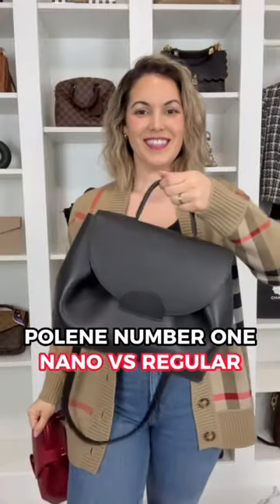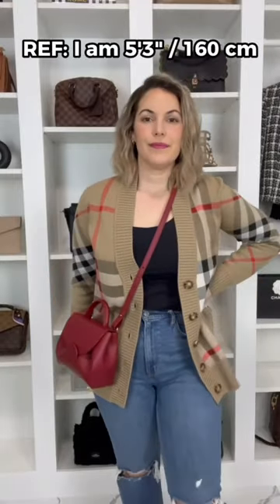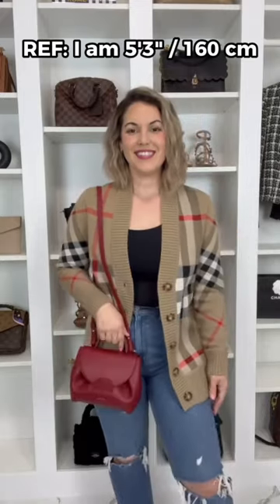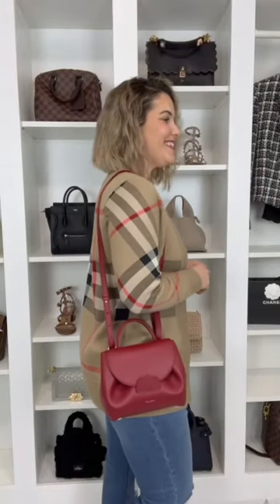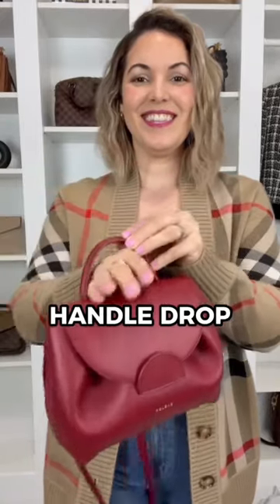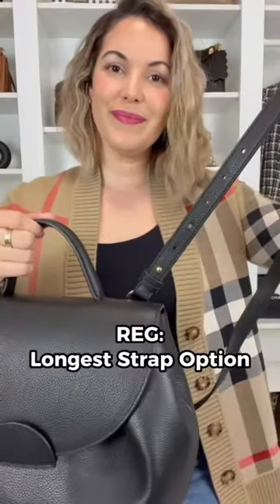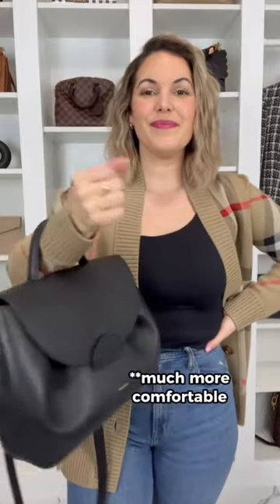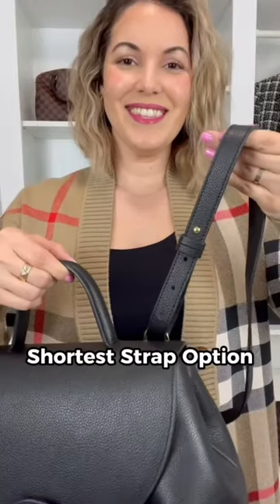In Depth Video linked in description! 📽️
*ULTIMATE* POLENE NUMBER ONE COMPARISON 👜  mod shots, shortest & longest setting, what fits inside